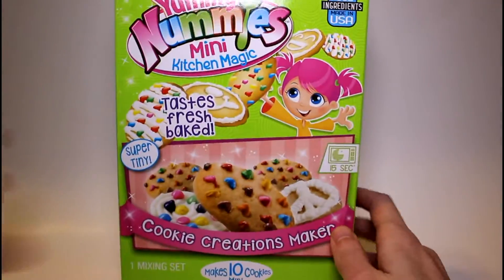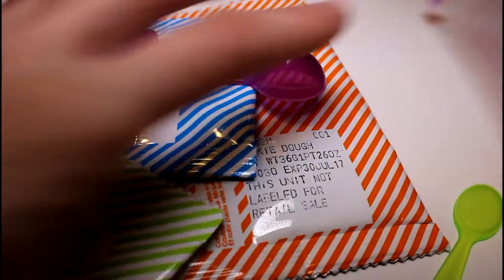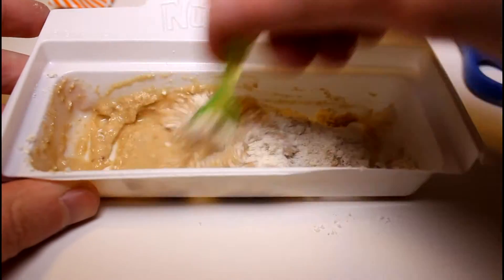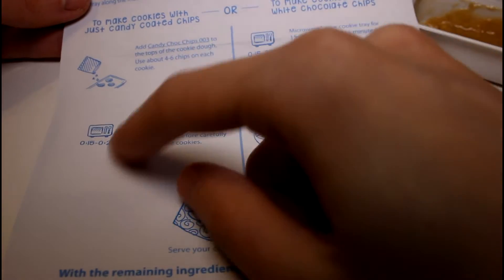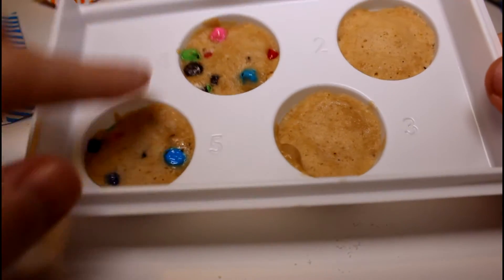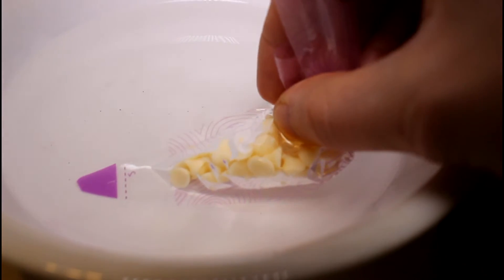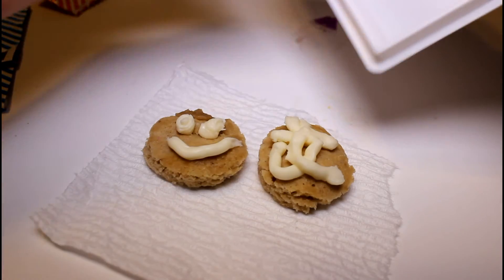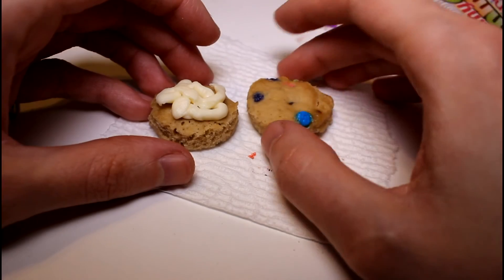Yummy Nummies Mini Kitchen Magic - Cookie Creations Maker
Today we are doing another Yummy Nummies Mini Kitchen Magic Kit!

Yummy Nummies Kits include small packets of powder that you mix with water, cook in the microwave or chill in the fridge and then BAM you just created mini food! So cool!

So whether this actually tastes like the real thing or not, I think this is SUPER fun!

IMPORTANT!

IMPORTANT!

SOCIAL MEDIA!